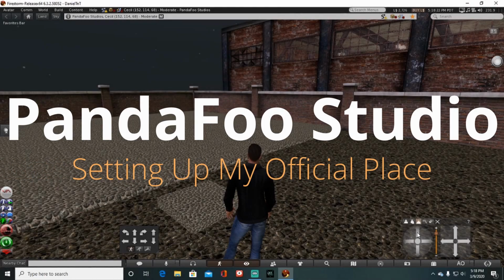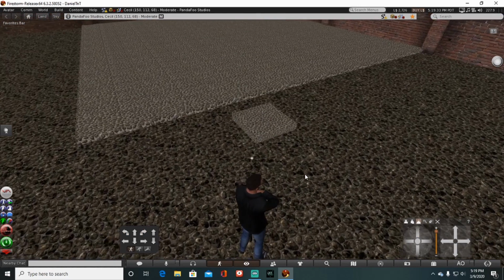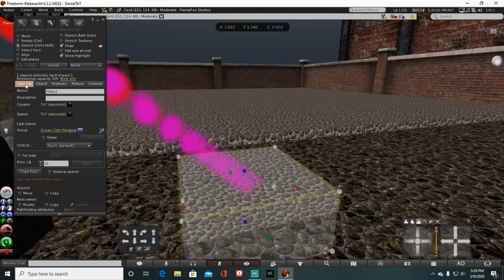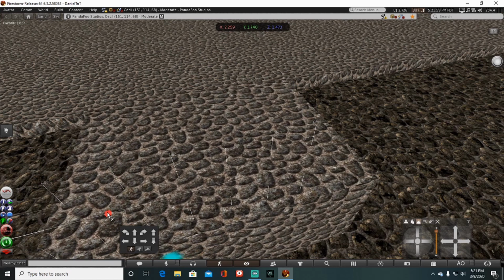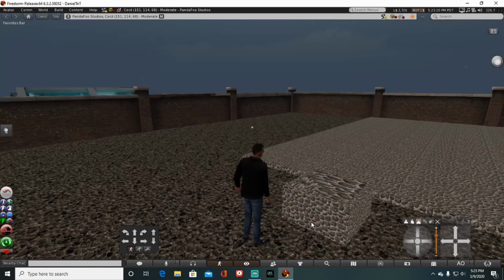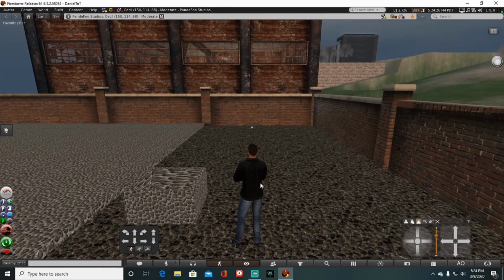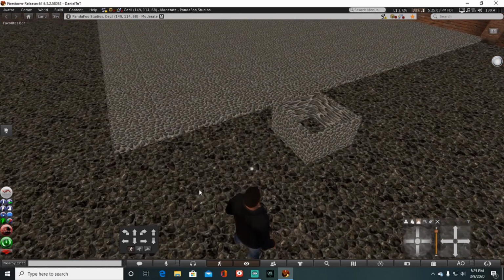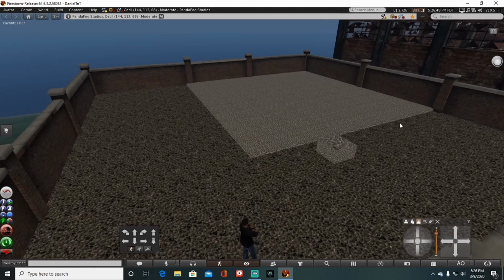Second Life - Setting up PandaFoo Studio Location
Yep the time had come for me to establish an official PandaFoo Place in SL.